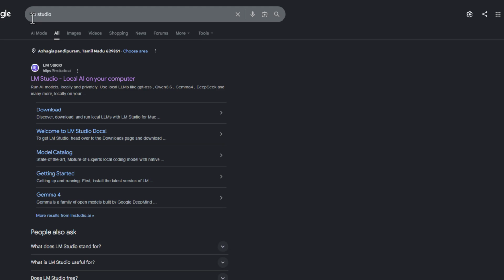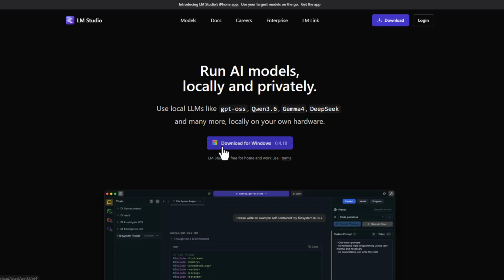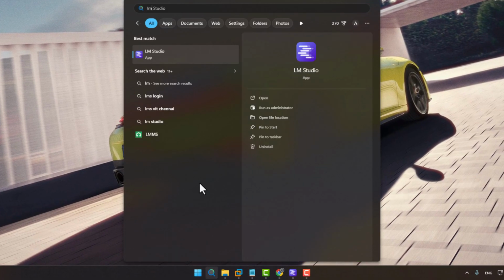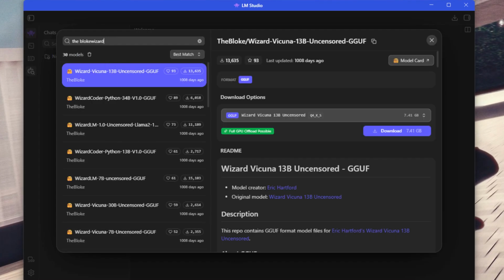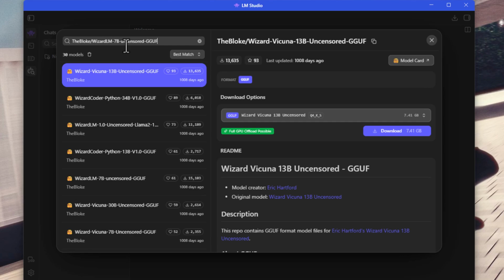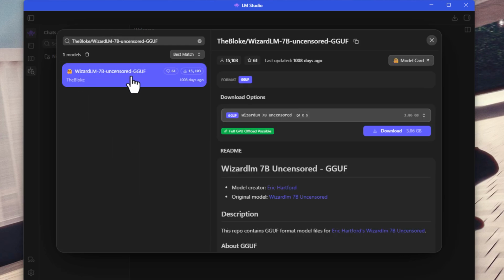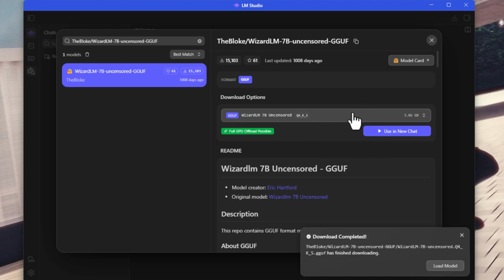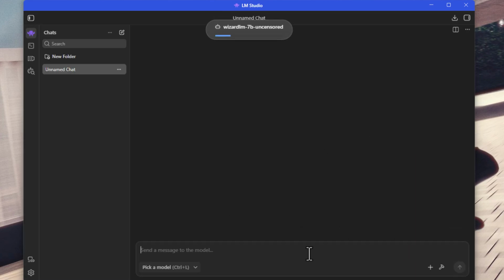Private & UNCENSORED Local AI Model (100% No Filter + No Tracking) | 2026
Learn how to install and run a private, uncensored local AI model on your own PC in 2026. This tutorial covers downloading an open-source LLM, setting it up locally, and running it completely offline for maximum privacy. No cloud processing, no tracking, and no subscriptions. Whether you're using it for coding, writing, research, or chatting, this step-by-step guide helps you get started with a powerful local AI setup on Windows.

Text Used:
TheBloke/WizardLM-7B-uncensored-GGUF
TheBloke/MythoMax-L2-13B

00:00 Preview
00:13 Start
00:58 Results